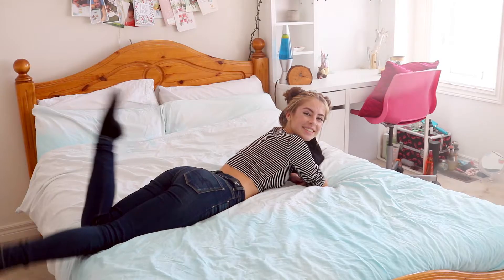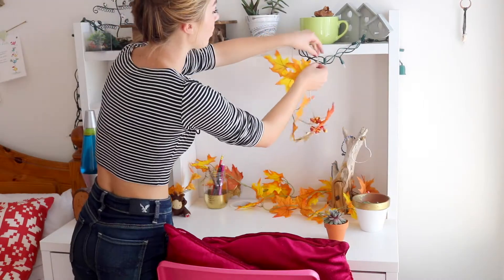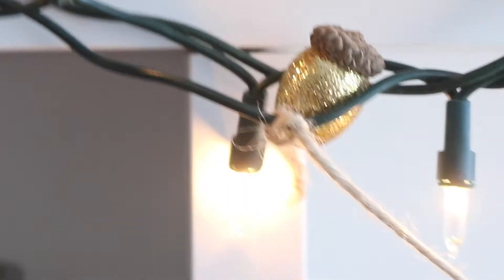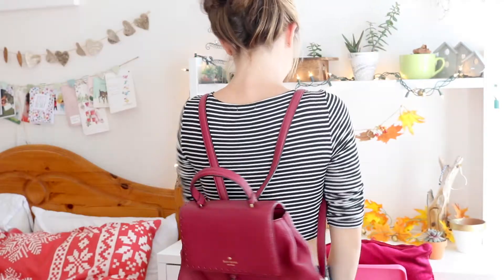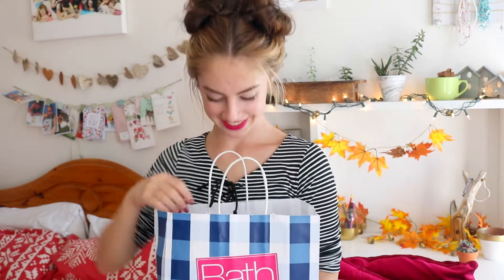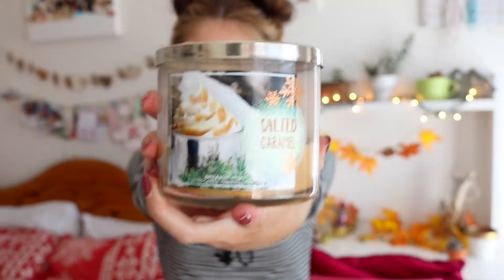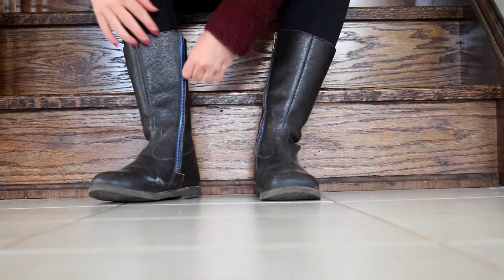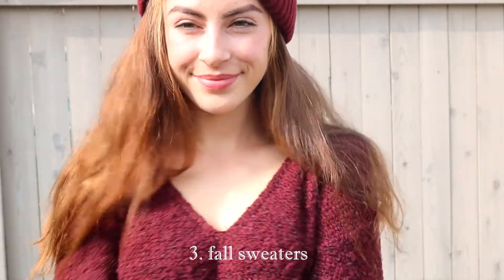Fall Inspiration! | room decor, essentals, outfits & more! | 2017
First Autumn video this year! Are you as excited as I am?!

16.

Why do you sound English, but talk about Canadian things?

I'm English and moved to Canada at 13.

Do you have any pets?

I have 2 kitties!

p.s  I am always thankful for all your support, You all make me so happy and I love reading your comments! Thank you all so much! I love you all!